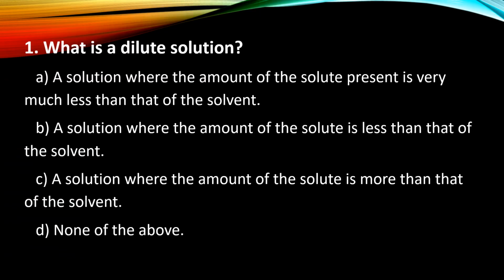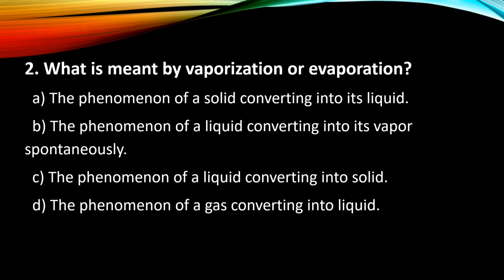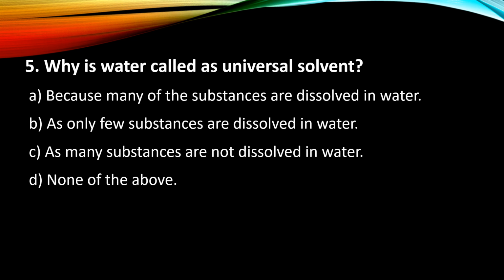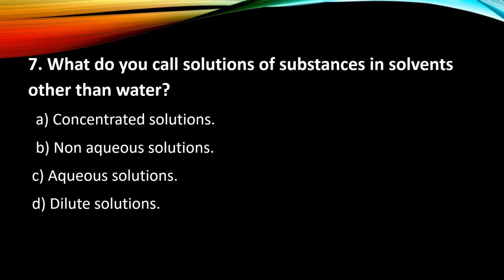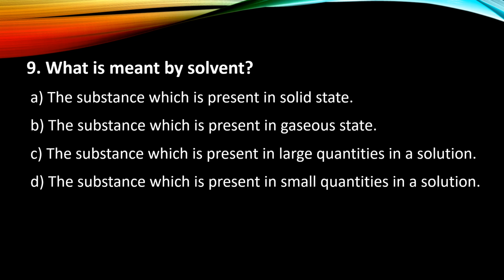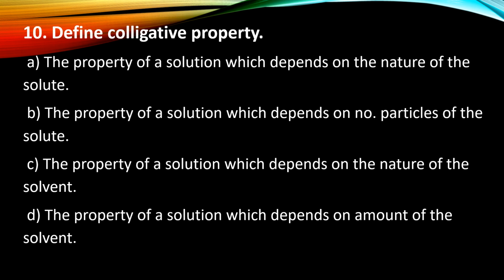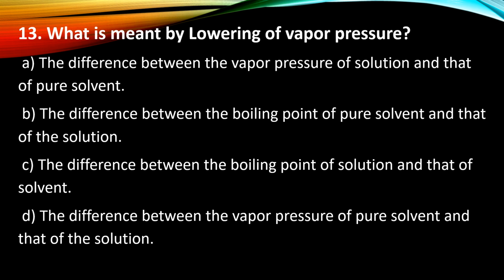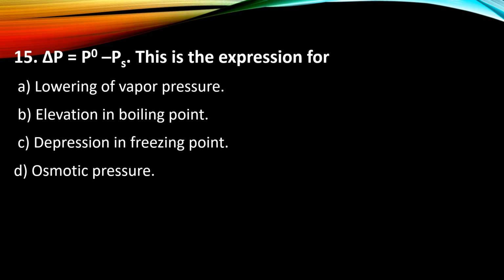MCQ's on DILUTE SOLUTIONS AND COLLIGATIVE PROPERTIES : PART 1